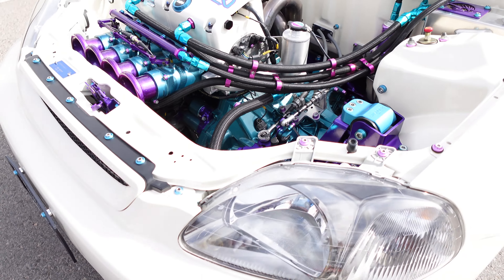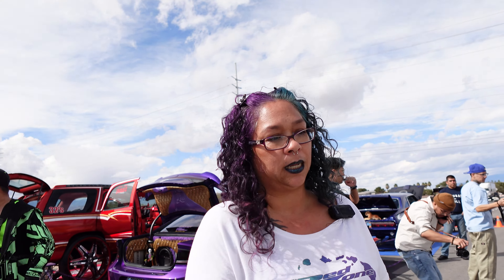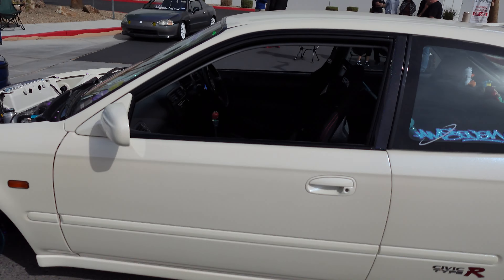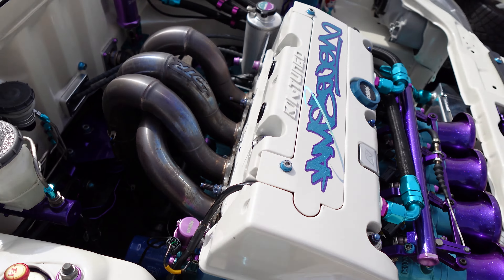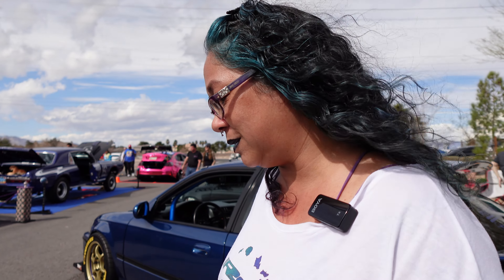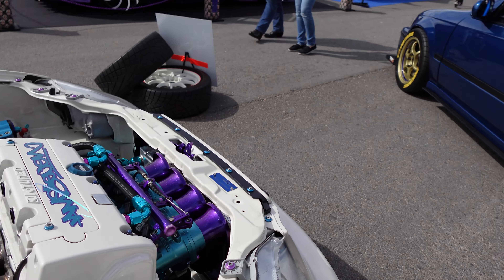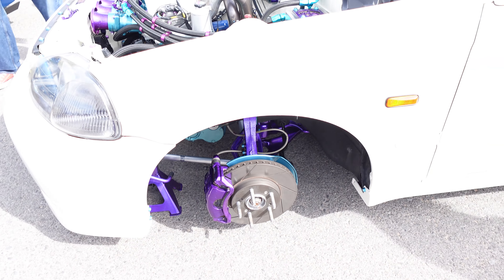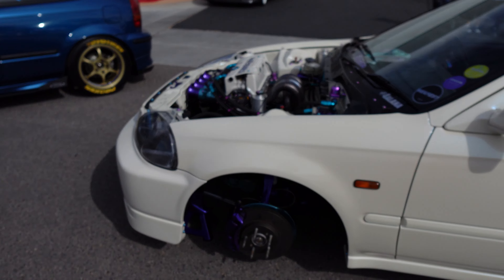Nisa's 1997 Civic Type R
Prepare to be blown away! No matter who you are, the work Nisa has done on her Civic is inspiring. And everyone take note...she did all the work herself! Girl power!!!

Funny note, I won "Best Engine Bay" that day for my Pantera, but I voted for Nisa's Civic! Watch this and see why she gets best engine bay in my book...